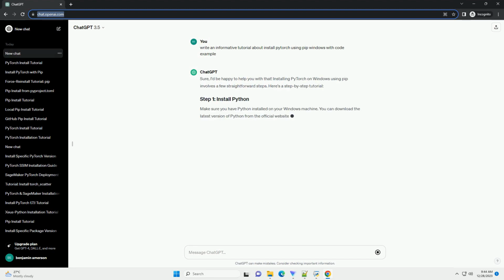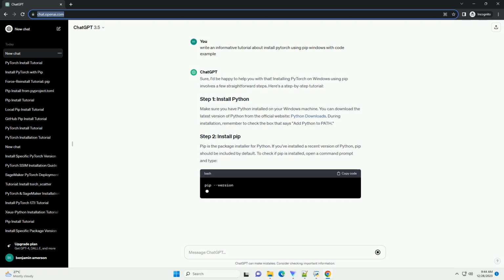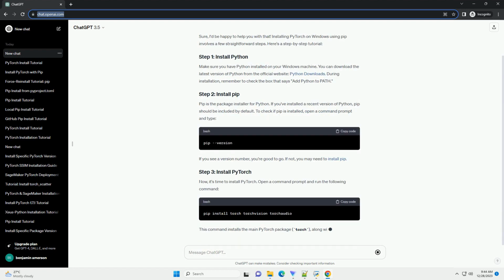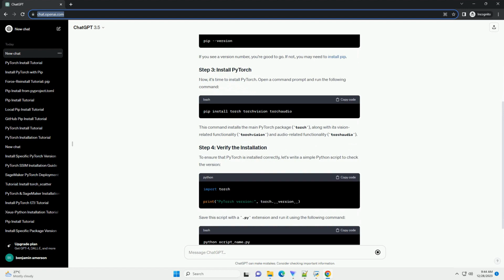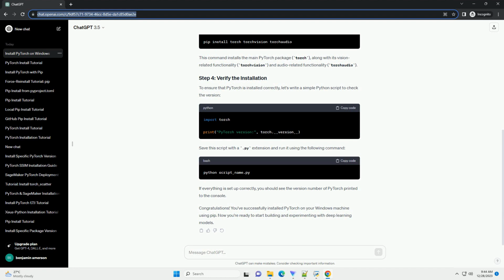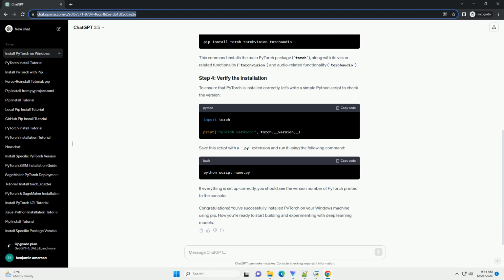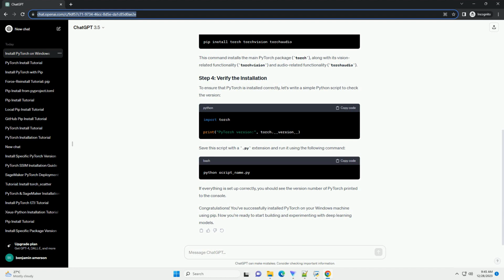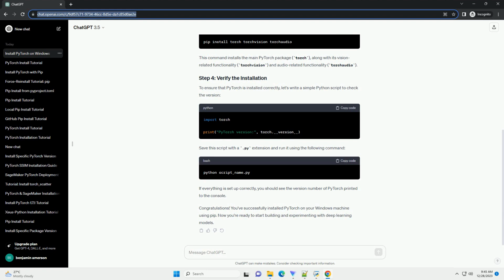install pytorch using pip windows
Sure, I'd be happy to help you with that! Installing PyTorch on Windows using pip involves a few straightforward steps. Here's a step-by-step tutorial:
Make sure you have Python installed on your Windows machine. During installation, remember to check the box that says "Add Python to PATH."
Pip is the package installer for Python. If you've installed a recent version of Python, pip should be included by default. To check if pip is installed, open a command prompt and type:
If you see a version number, you're good to go. If not, you may need to install pip.
Now, it's time to install PyTorch. Open a command prompt and run the following command:
This command installs the main PyTorch package (torch), along with its vision-related functionality (torchvision) and audio-related functionality (torchaudio).
To ensure that PyTorch is installed correctly, let's write a simple Python script to check the version:
Save this script with a .py extension and run it using the following command:
If everything is set up correctly, you should see the version number of PyTorch printed to the console.
Congratulations! You've successfully installed PyTorch on your Windows machine using pip. Now you're ready to start building and experimenting with deep learning models.
ChatGPT